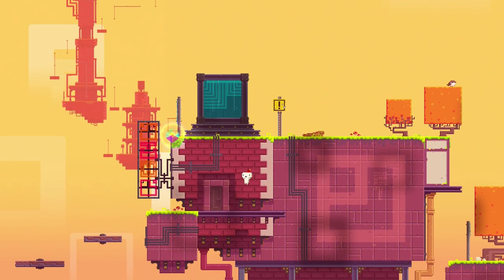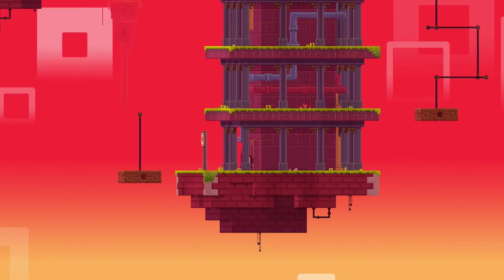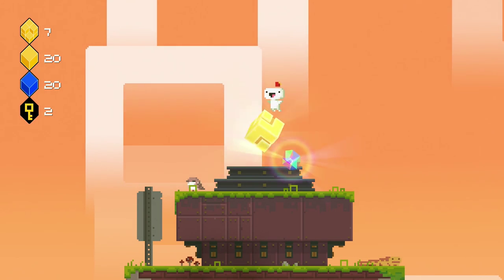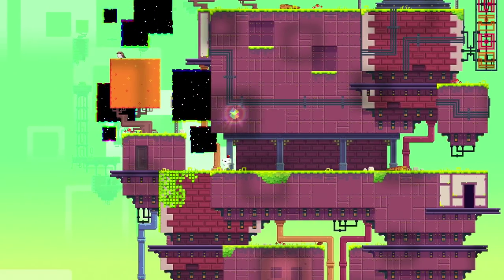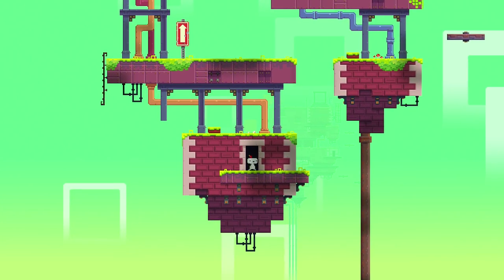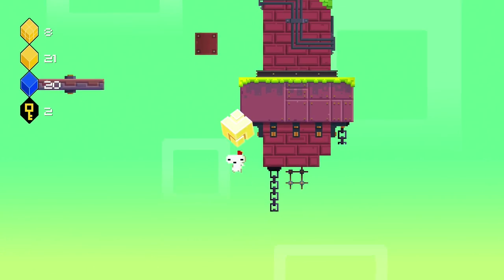Fez 209.4% Walkthrough - Industrial Zone Part 2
This is a complete, comprehensive walkthrough for Fez. I will collect everything, unlock every trophy, and maybe even save the world!

Developed by: Polytron Corporation
Published by: Trapdoor, Polytron Corporation